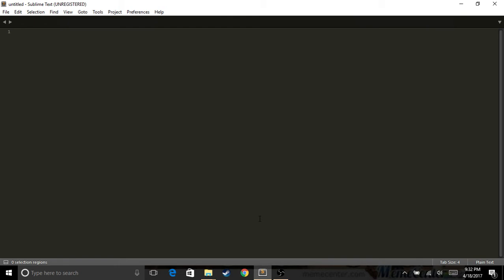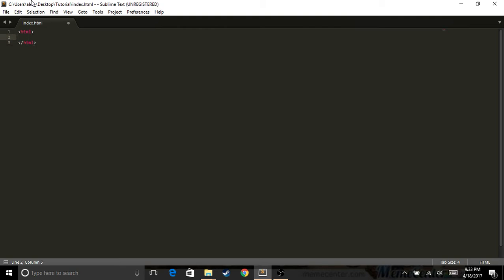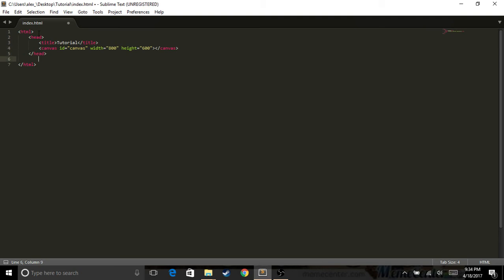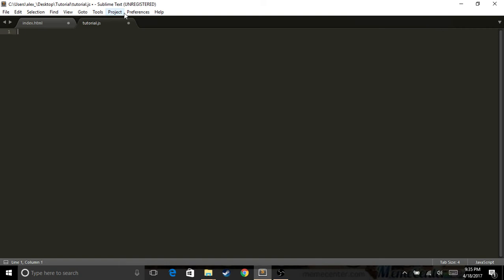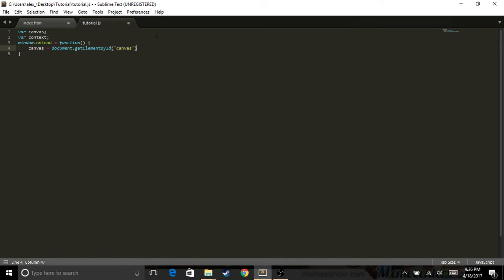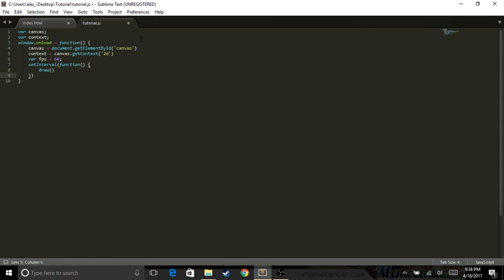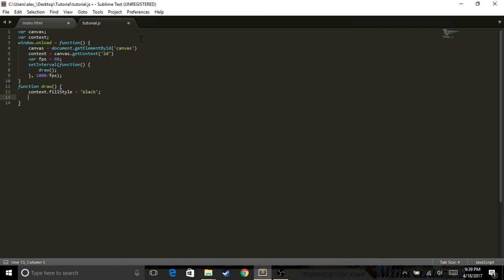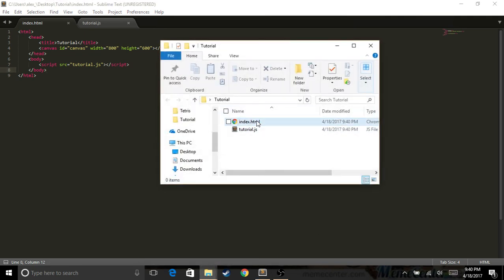How to make your first HTML/JavaScript Game! 1 - Setting it up and drawing first rectangle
Hello guys, welcome to the first episode of HTML/JavaScript Game making thing. Hope you enjoy and hopefully it will help you.